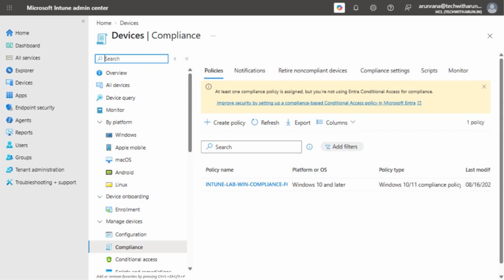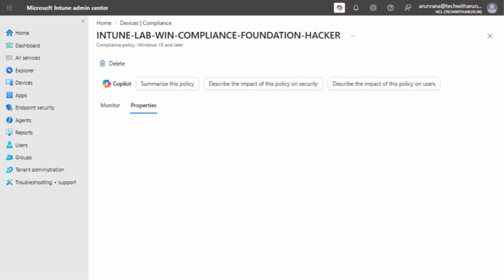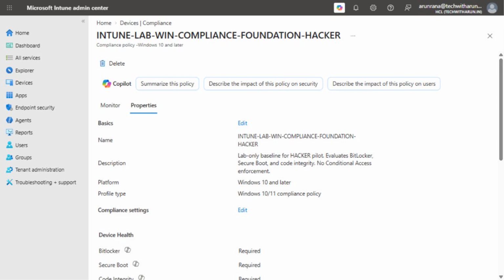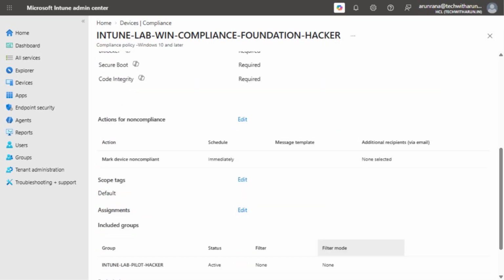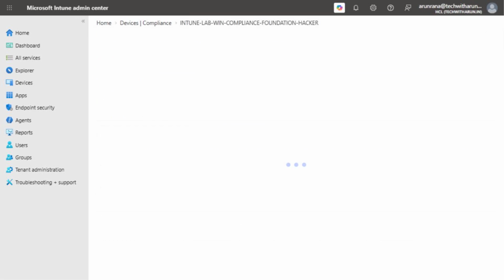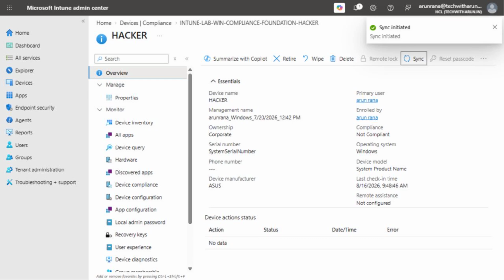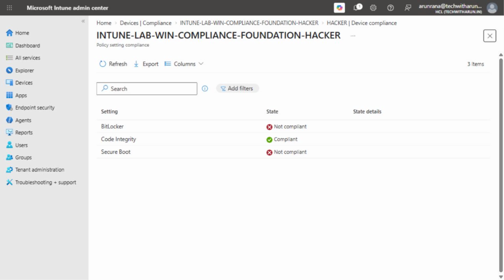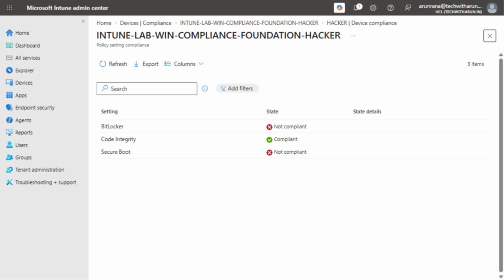Intune Compliance Results: BitLocker, Secure Boot & Next Checks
Compliance and Conditional Access
A compliance policy does not need an individual manual connection to Conditional Access. An applicable Conditional Access policy requiring a compliant device can consume the device’s compliance status, including a new failure. Always inspect existing applicable access policies before changing compliance requirements. This recording does not establish that all sign-in paths were unaffected.

Our fresh Microsoft Intune lab produced a real result: the authorized HACKER Windows device is Not compliant. In this beginner-friendly portal walkthrough, Arun shows how to verify the policy, confirm the HACKER-only assignment, run a supported device sync, and drill down to the exact failed settings.

Recorded lab result:
• BitLocker — Not compliant
• Secure Boot — Not compliant
• Code Integrity — Compliant

This episode explains the difference between evaluating a security requirement with a compliance policy and configuring that feature with a separate security/configuration policy. The recorded workflow does not create or enable a Conditional Access policy. That is not proof that no existing access policy applies. HACKER is the intended pilot target.

Chapters:
00:00 The real compliance failure
00:56 Policy result
01:32 BitLocker, Secure Boot, and Code Integrity
02:54 Noncompliance action
03:22 HACKER-only assignment
03:40 Noncompliance report
04:11 HACKER overview and supported sync
04:50 Device compliance policies
05:11 Exact per-setting result
05:38 Safe remediation plan
06:13 Recap and next episode

Important: This is an isolated lab demonstration. Test policies with a limited pilot group, protect recovery information, validate hardware prerequisites, and plan rollback before production deployment.